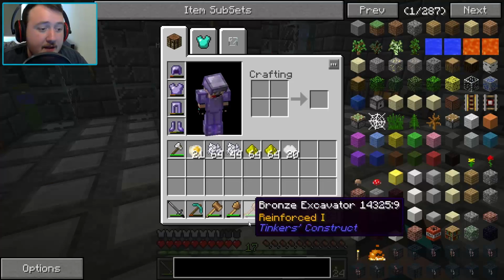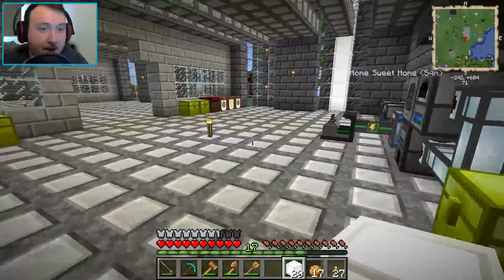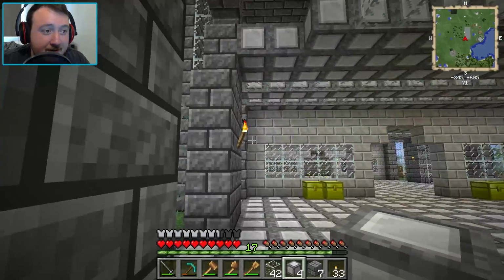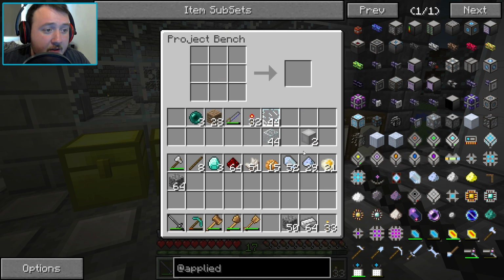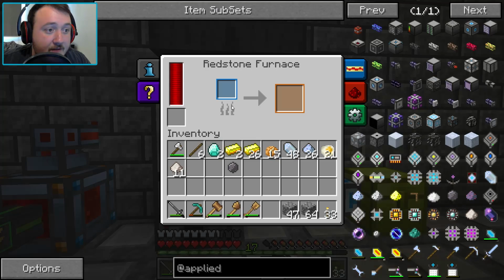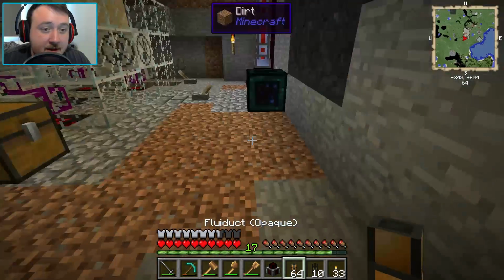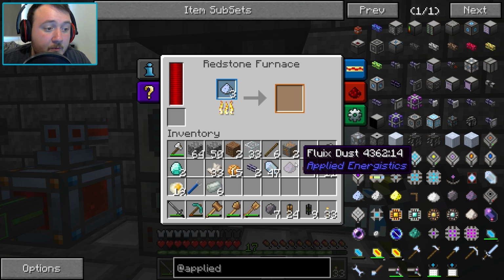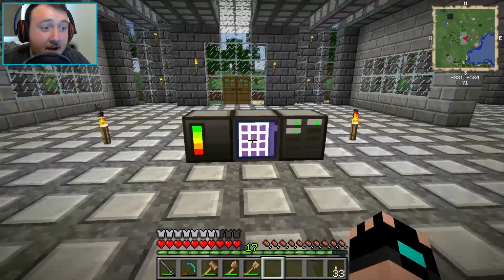APPLIED ENERGISTICS | MenaeroCraft Modded Survival #28 | Minecraft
If you enjoyed the video, don't forget to leave a rating! It really helps!

Welcome back to MenaeroCraft! My modded Minecraft single-player series! Inspired by (and using) the Feed The Beast Monster mod pack I have put together a mod list that contains some of the best mods available across several different categories, including industrial mods, tech mods, magic mods, dimension mods, adventure mods and much more! Resulting in a massive mod list that I believe, and hope, will be our biggest and most ambitious Minecraft Modded Survival Series to date!

PUBLIC RELEASE: I cannot distribute this as a mod pack without consent from all the mod developers.

--List of Mods in 'MenaeroCraft'-- (Minecraft Version 1.6.4)

Advanced Genetics
Another One Bites The Dust
Applied Energistics
Ars Magica 2
Atomic Science
BackPacks
Better Breeding
Big Reactors
BiblioCraft
BiblioWoods - BoP, Forestry and Natura
Biomes O Plenty
Blood Magic
BuildCraft
Chicken Chunks
Chisel
ComputerCraft
Damage Indicators
denPipes
denPipes - Emerald
denPipes -- Forestry
EnderIO
Enderstorage
Extra Cells
Extra Bees and Extra Trees (Binnie's Mod)
Extra Utilities
Flatsigns
Forestry
Galacticraft + Galacticacraft Planets (Mars)
Gendustry
Geostrata
Gravity Gun
Hats
Hat Stand
Inventory Tweaks
Iron Chests
JABBA
Logistic Pipes
Magic Bees
Magical Crops
Mariculture
Mekanism
Minecraft Comes Alive
MineFactory Reloaded
Modular Power Suits + Power Suit Addons
Mr Crayfish's Furniture Mod
Mutant Creatures
Mystcraft
Natura
Nether Ore
Not Enough Items
Obsidiplates
Open Block
Open Peripheral
Pams Harvestcraft
Portal Gun
Power Converters
Project Bench
Project: Red
Quarry Plus
Railcraft
Redstone Arsenal
Roguelike Dungeons
Switches
Sync
Thaumcraft 4
Thuamcraft Mob Aspects
Thaumic Tinkerer
Thaumic Tinkerer KAMI
Thermal Expansion
Tinkers Construct
Tinkers Mechworks
Treecapitator
Tropicraft
Twilight Forest
Waila
Weather Mod
WR-CBE
Witchery
Zans Minimap